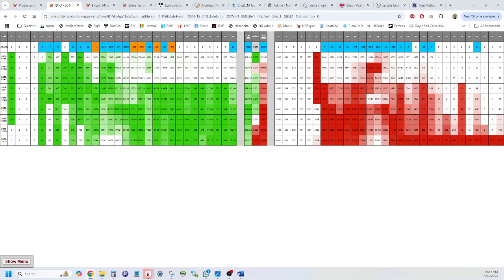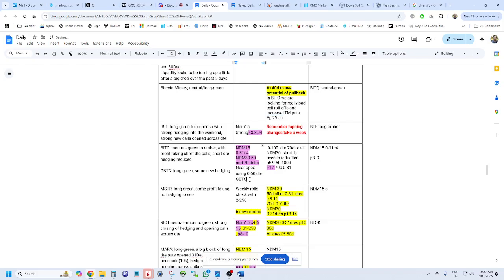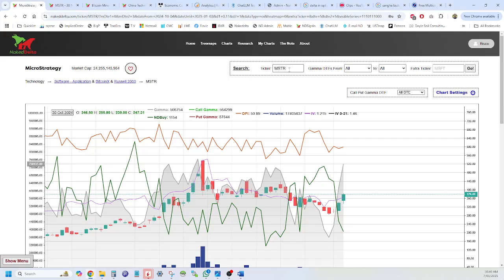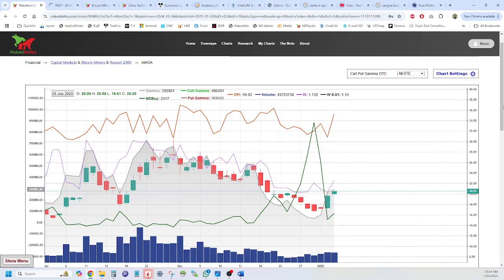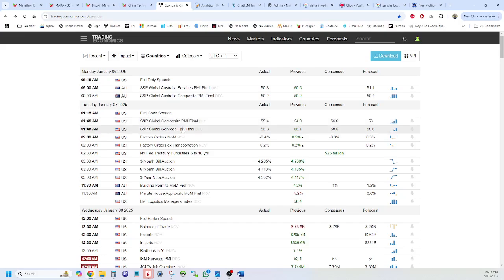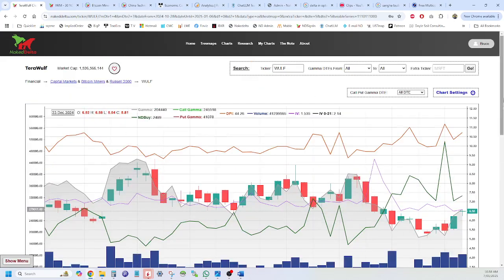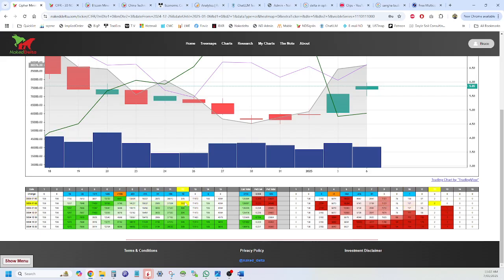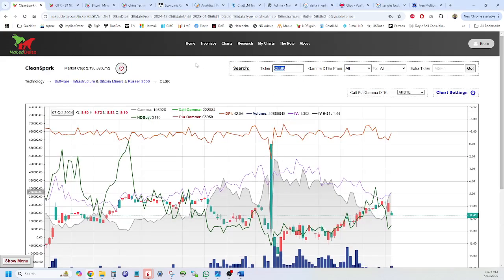Crypto Monday 6Jul EOD Analysis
This is edcuational for the NakedDelta DIY package